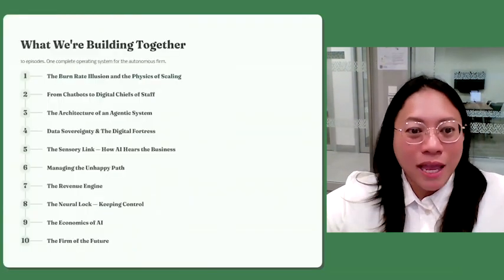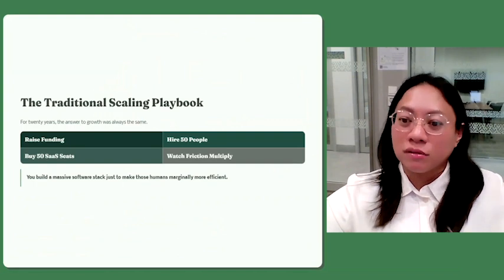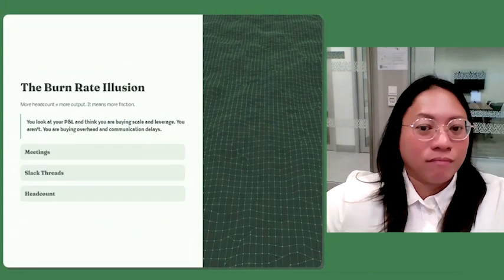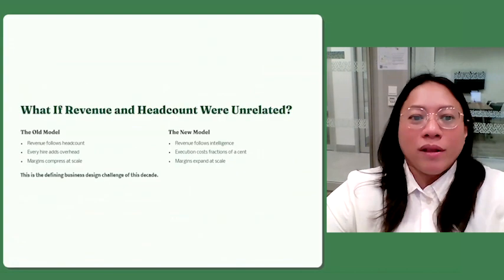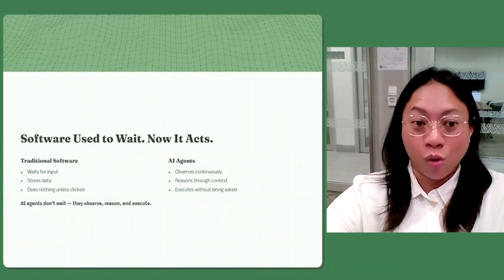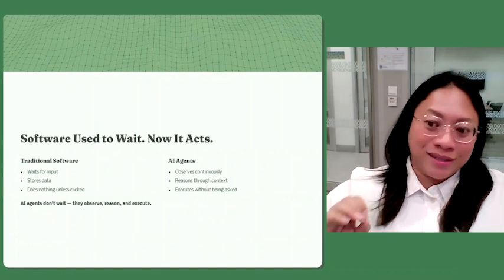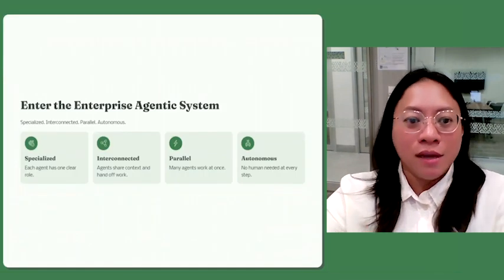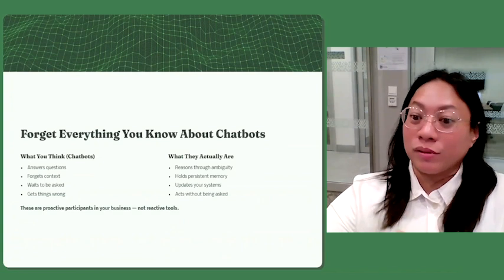Agentic Enterprise Architecture: The Burn Rate Illusion and the Physics of Scaling | Ep. 1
Episode 1: The Burn Rate Illusion and the Physics of Scaling

Video Title: The Burn Rate Illusion: Why Hiring More Staff Stops Business Growth | Ep. 1

Description:

If you are a business owner or an investor, you have been taught a scaling model that is fundamentally broken. In this premier episode, we break down why adding headcount to a complex operational problem creates communication gridlock—the "Burn Rate Illusion."

Learn how to decouple your revenue growth from overhead entirely by replacing fixed salaries with fractions of a penny in computing power using an Enterprise Agentic Swarm.

📦 TIMESTAMPS:
0:00 - The Physics of Business Growth
2:10 - The Traditional Startup Playbook Failure
4:35 - The Burn Rate Illusion Defined
6:50 - Decoupling Revenue from Headcount
8:40 - Moving Past Software as a Passive Tool

🌐 Architect your zero-latency firm.